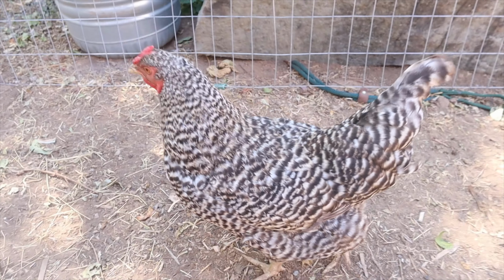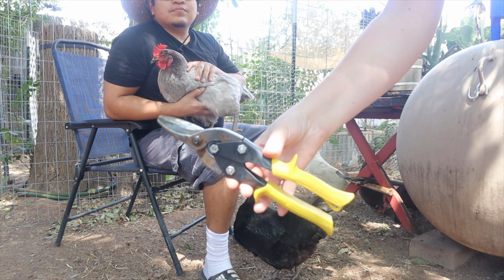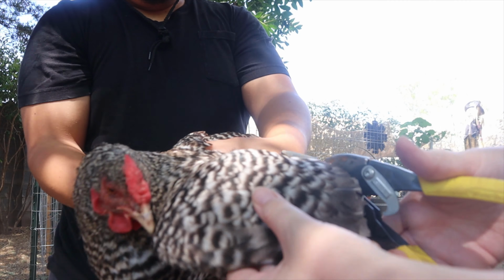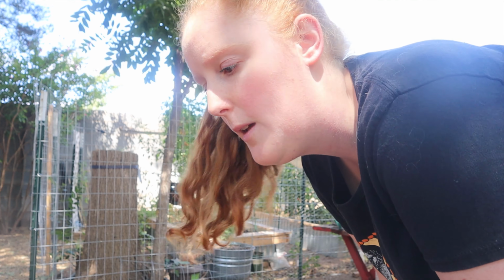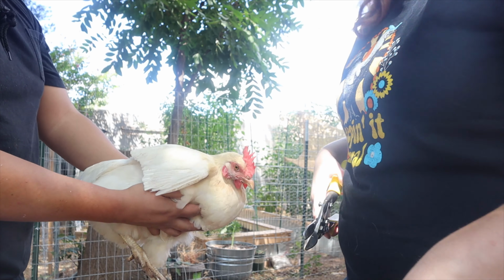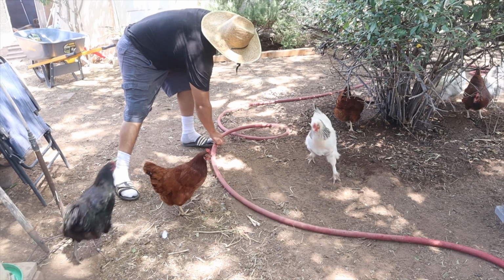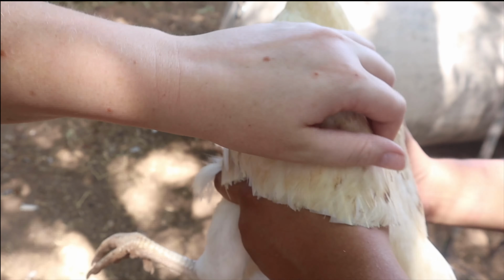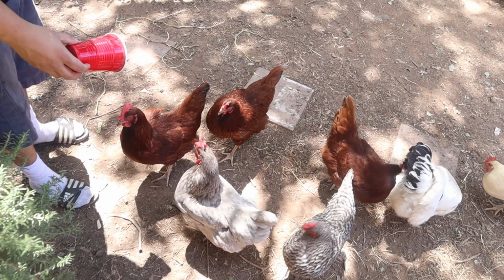HOW To Trim Chicken Flight Feathers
In the video I did mistake some of the terminology. There are primary and secondary feathers, but the secondaries are actually on the same row as the primaries. What I am calling secondaries throughout the video are actually called Coverts. It's been a few years since I took Ornithology!

No chickens were harmed in the making of this video :)

Trimming or clipping your chickens' primary feathers helps to reduce their ability to flutter high enough off of the ground to fly over perimeter fencing. Even with regular trimmings, your chickens will still be able to flutter several feet off of the ground, however, this practice reduces the risks of them harming themselves by leaving the safety of our yard, or by getting into places they shouldn't be in. Trimming wings, when done properly is much like trimming your fingernails or hair. There is a blood supply at the base of the feathers, so we are careful not to trim past the end of their Coverts (what I was calling secondary feathers). If your chicken is still trying to escape your yard, and is doing so effectively, you can try to just trim one wing and leave the other grown out. this may help to throw your chicken off balance when thy try to flutter upwards.
Good luck!
Here on our homestead we trim their wings 2 to 4 times per year, however pullets (immature chicken ladies) will need clipping more often while they are growing as their feathers grow out quicker when they are young.